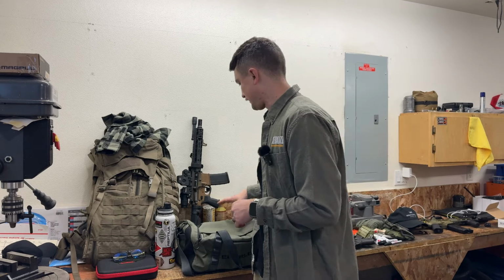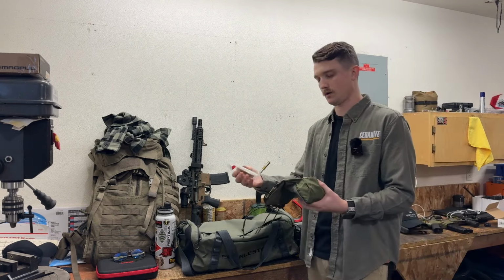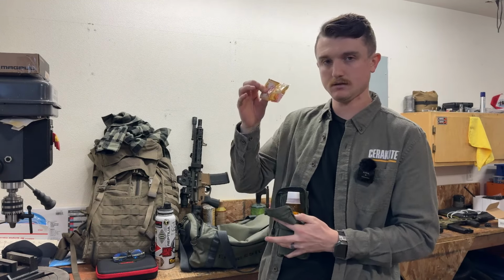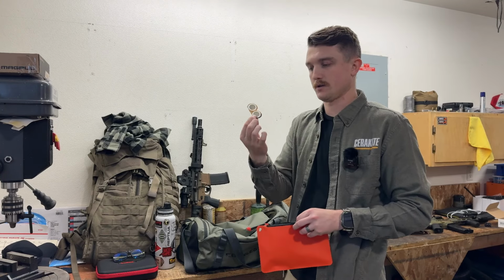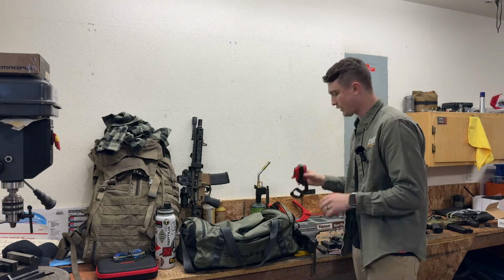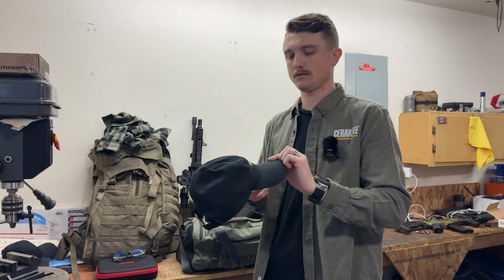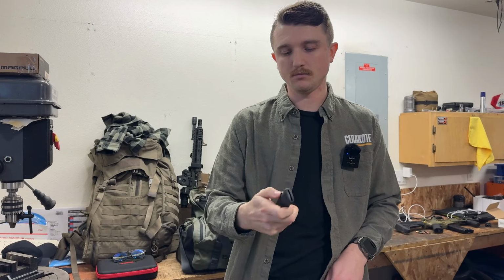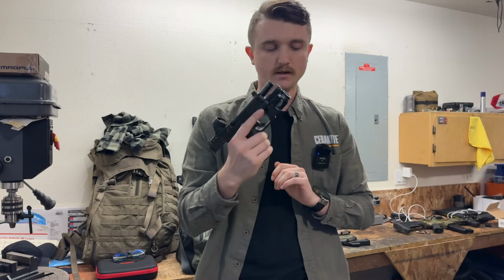Baseline EDC Kit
In this video I show what I carry as my baseline EDC. Your EDC kit should always evolve to meet your immediate and likely needs, and with that being said this kit is subject to change.